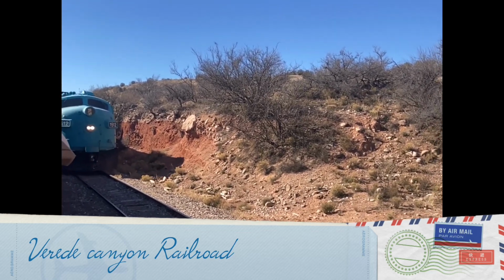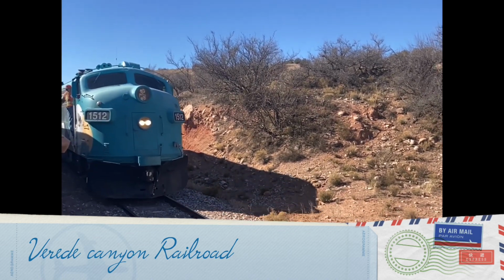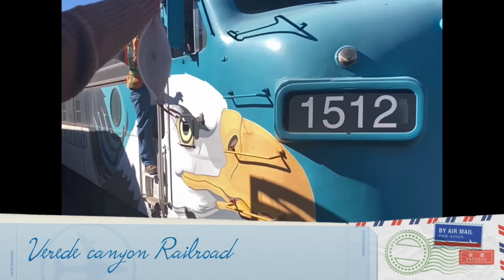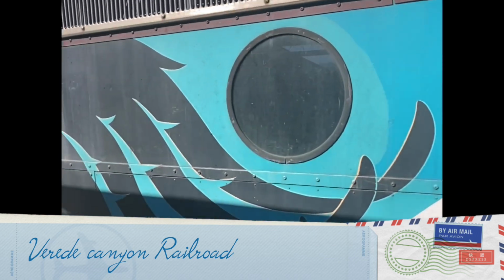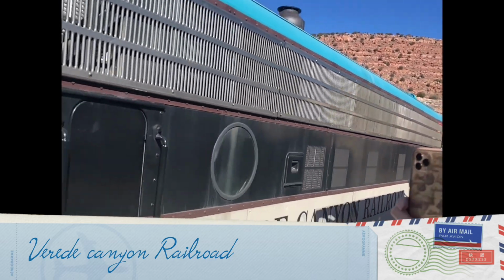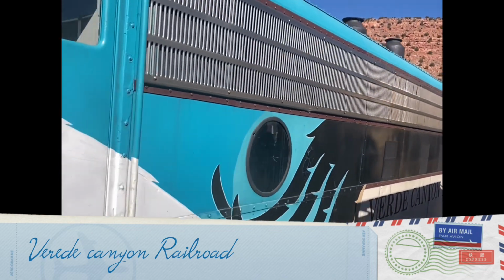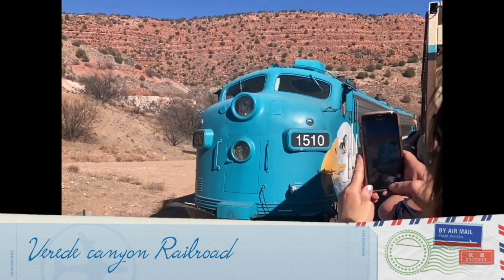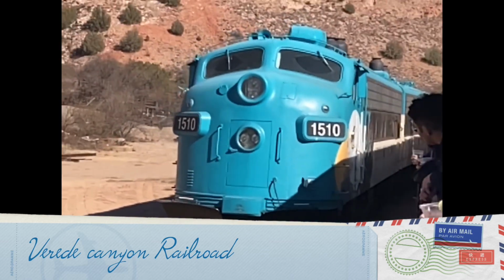Railfanners Vacation 2022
Morristown and Erie polar express
Verede canyon RR FP7
Grand Canyon railway F40ph
Conway scenic RR valley train
Conway scenic RR mountaineer